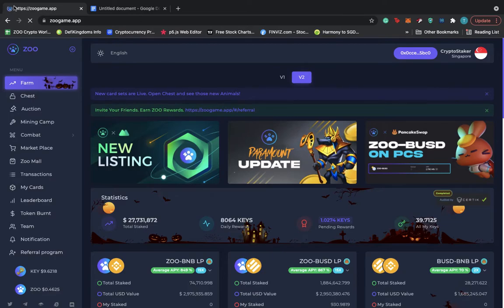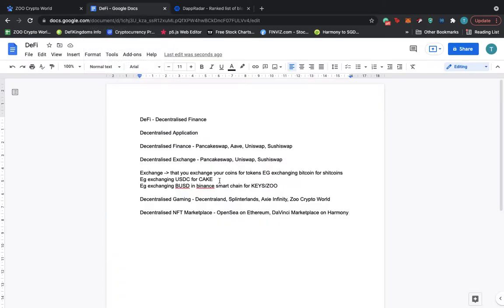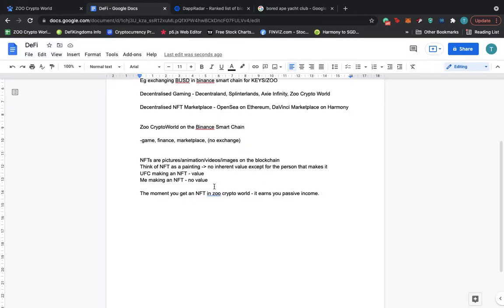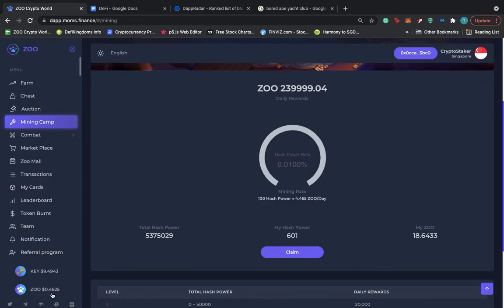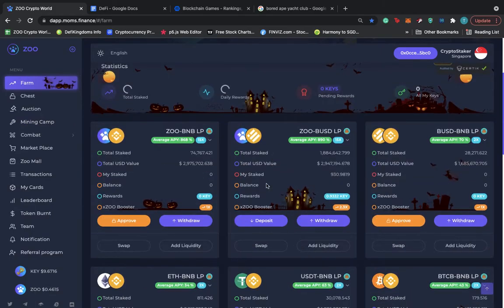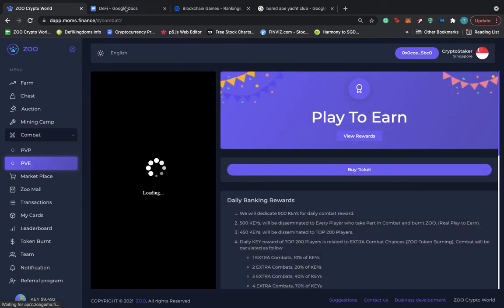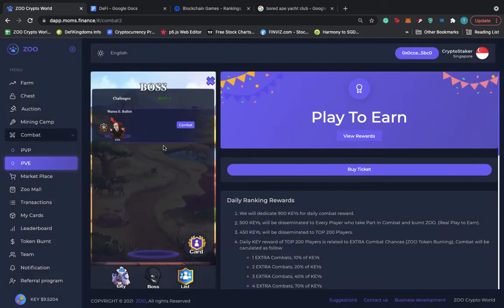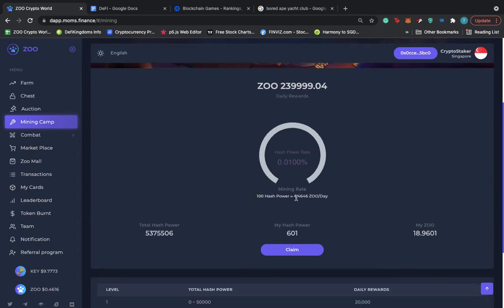Zoo Crypto World - Decentralised Applications - Crypto Ramblings Part 1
Hello everyone, apologies for my raspy voice as I'm a little under the weather (it's been raining non-stop for the past few days here).. Anyways I'm going to start a new series called Ramblings! where I'll just be talking and giving information about all things crypto-related.

If you have any questions just drop them in the comment box down below and I'll be sure to respond whenever I can.

P.S. I think I could've spoken for a loooong time about anything and everything I know and share the information with you guys but I'll just divide my thoughts into parts right now, hence the series. In the near future I'll probably talk about stocks and do some analysis on random stocks and maybe talk about the future of finance, but there are so many topics I want to cover ASAP now so, till then!

Referral if you want to play this game!